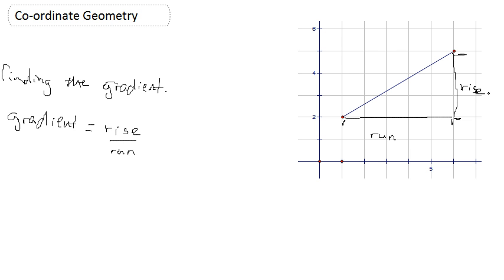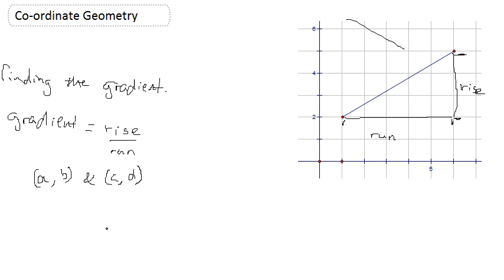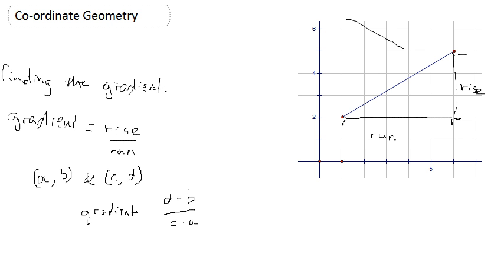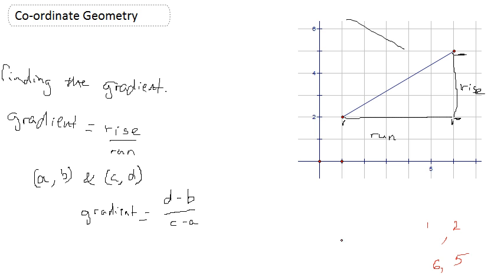Co ordinate geometry gradients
Level two, Co-ordinate geometry
Finding the gradient of a line or two points